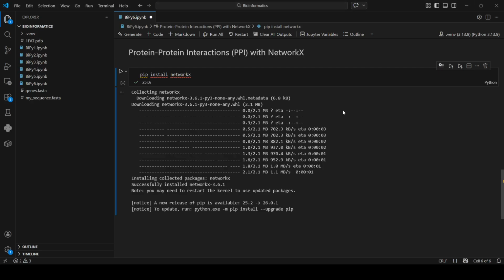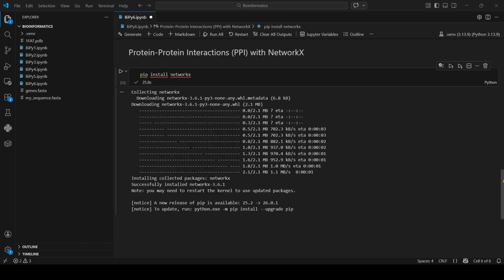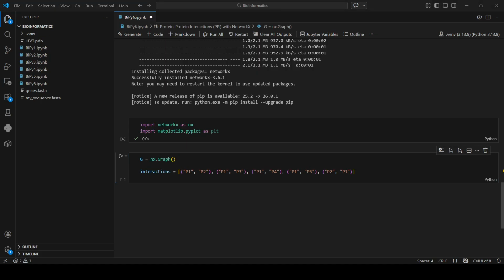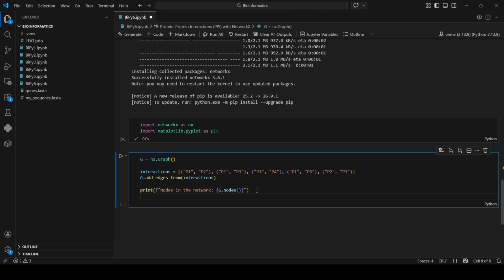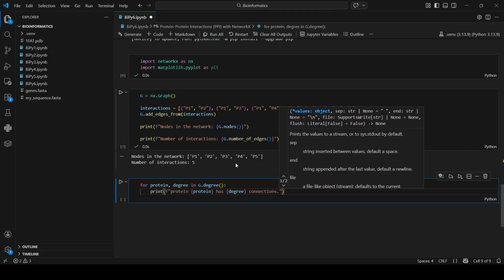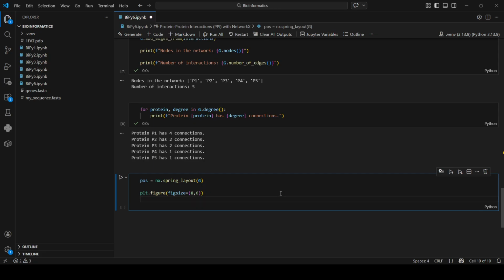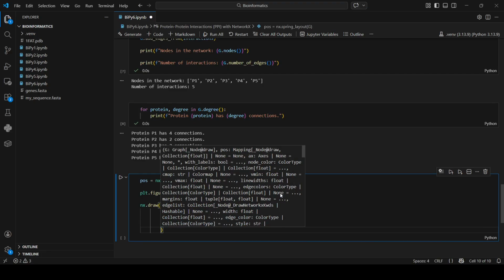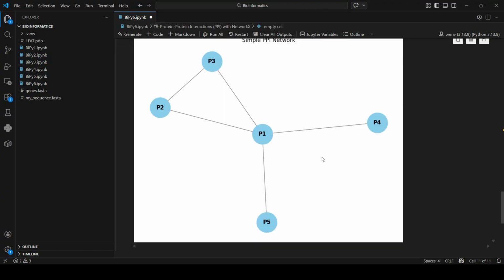11. Bioinformatics with Python: Protein-Protein Interactions (PPI) with NetworkX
In the cell, proteins work together like a giant social network. In this video, we move beyond individual molecules to study "Interactomes." We'll use the NetworkX library to build a protein-protein interaction (PPI) network, learn how to find "hub" proteins, and visualize how these molecules communicate to keep us alive.

Recommended
BioPython
Bioinformatics
Python for Bioinformatics
Molecular Biology Python
Computational Biology
Python Tutorial
Genome Analysis
Structural Bioinformatics
Protein Biopython
Protein Structures
Protein Protein Interactions
NetworkX